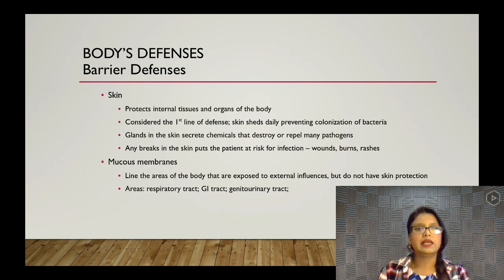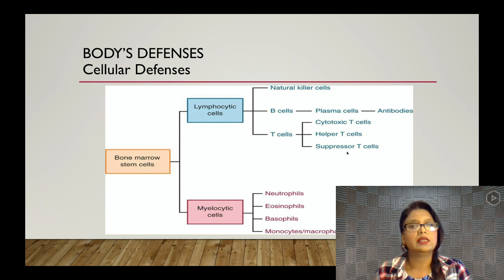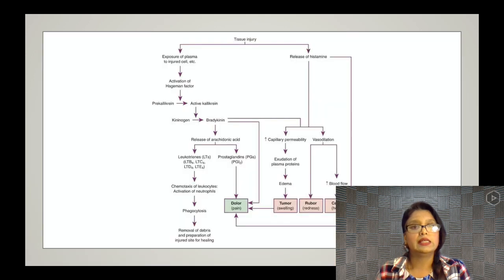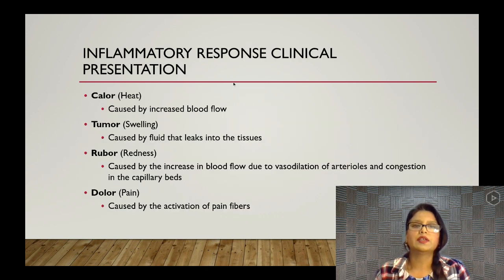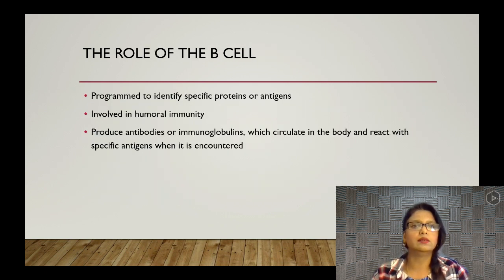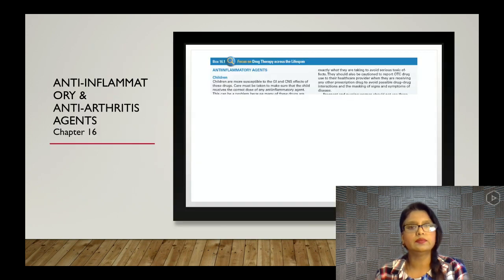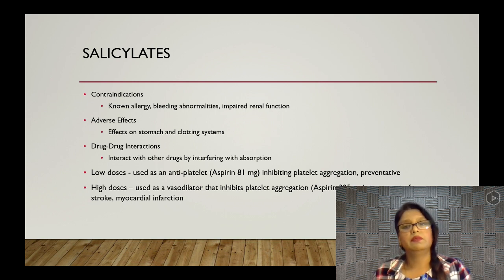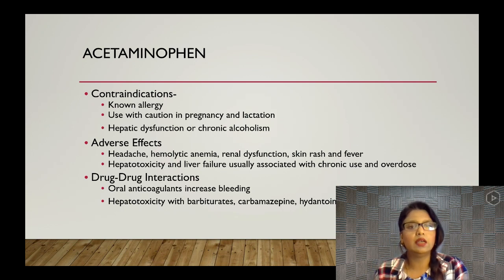Mon Apr 19 2021 2:09:19 PM